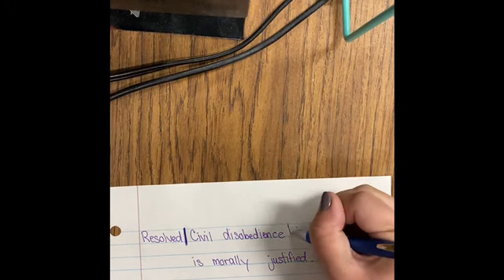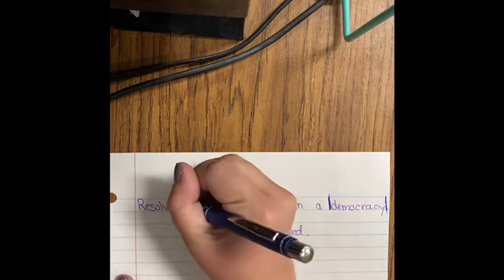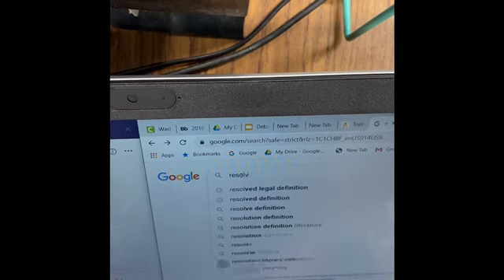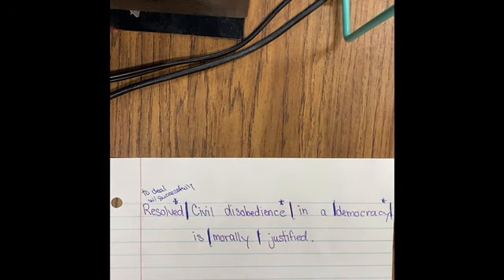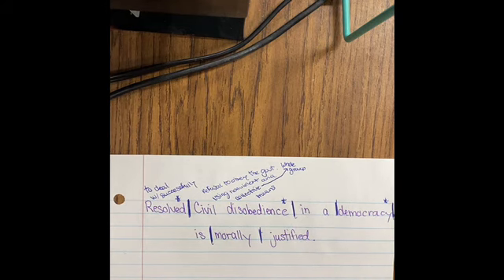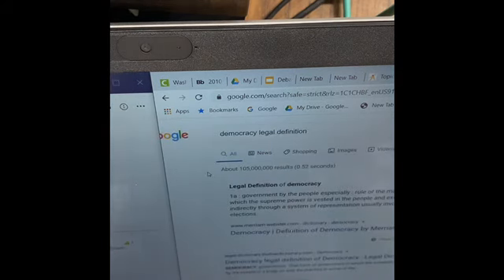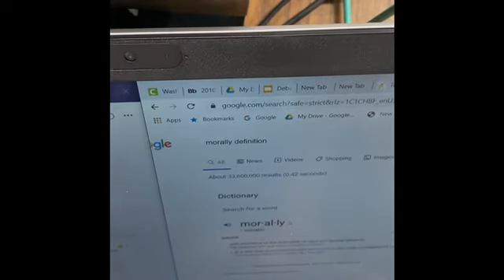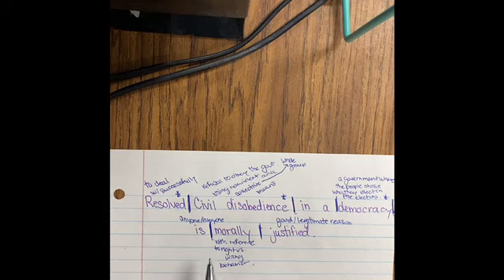Breaking Down A Topic Pt 1